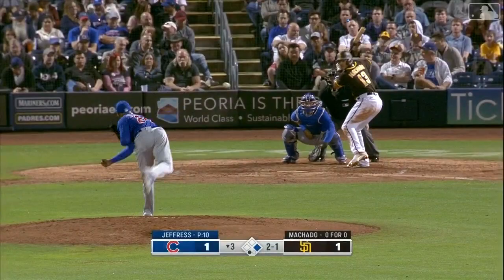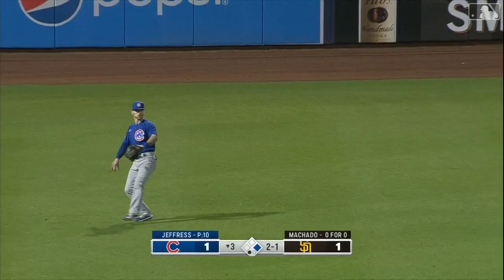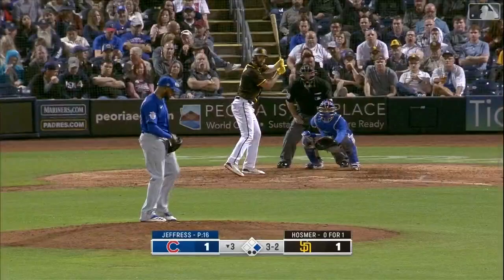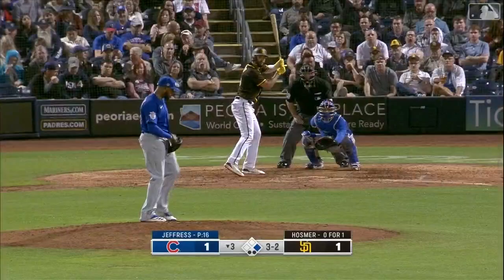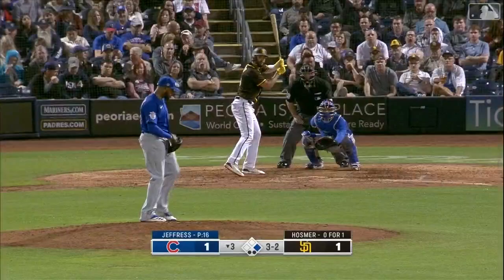Jeremy Jeffress Tosses a Scoreless Inning in Cubs Spring Debut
In his Cubs spring debut, Jeffress tosses a scoreless frame